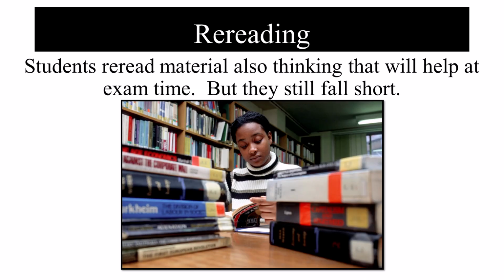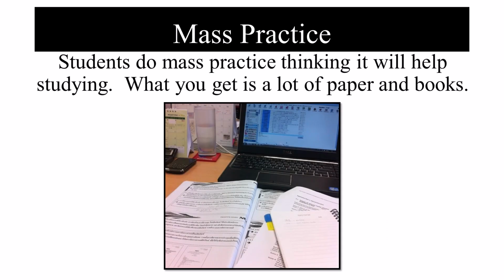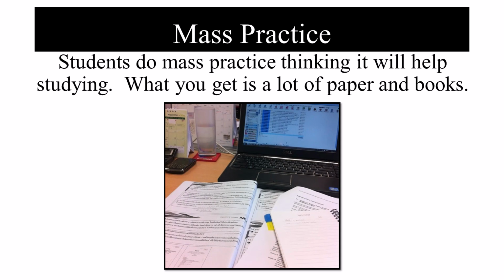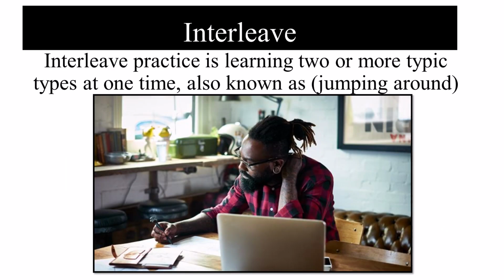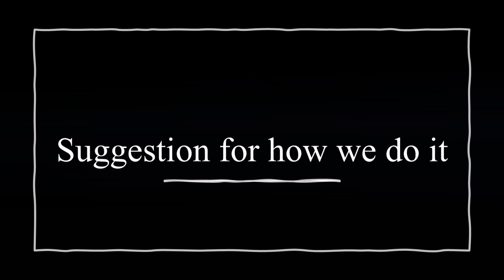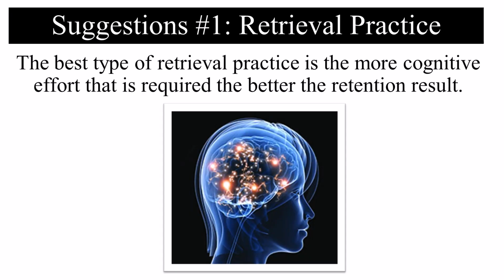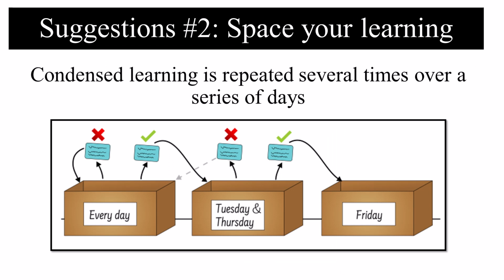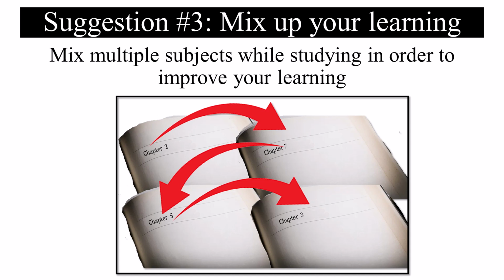Retrieval Practices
PPT of Retrieval Practices